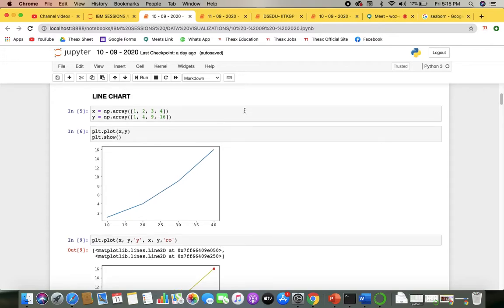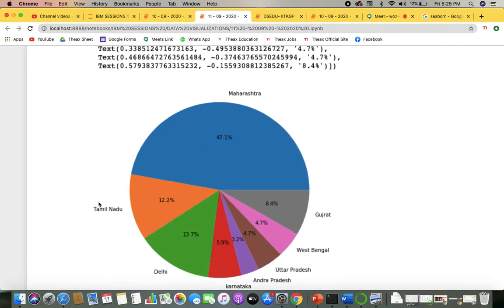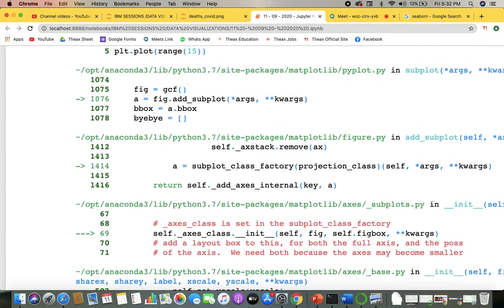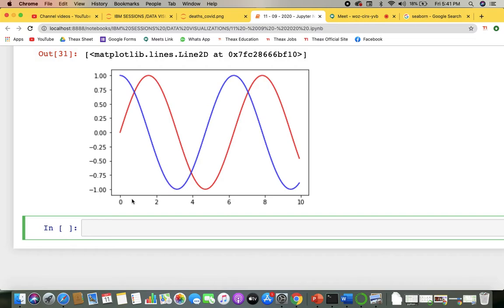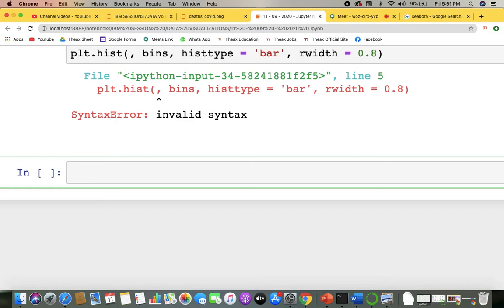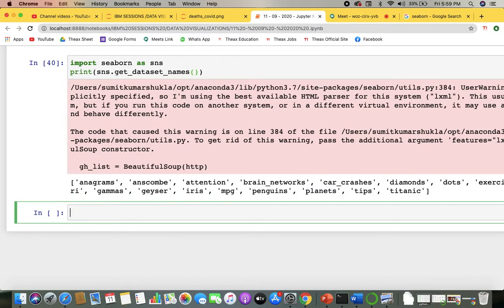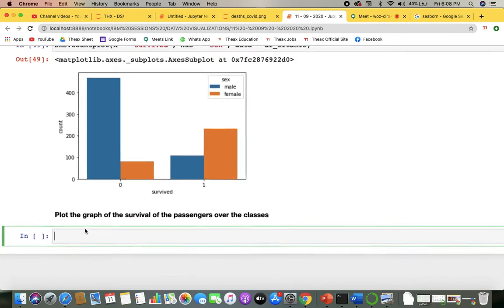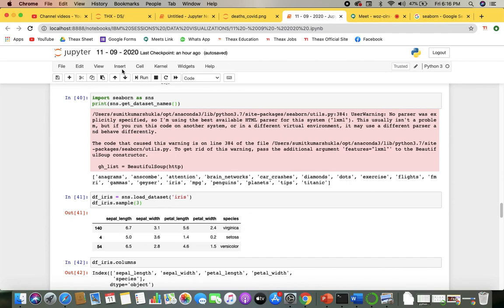EDUFABRICA DAWP - 7